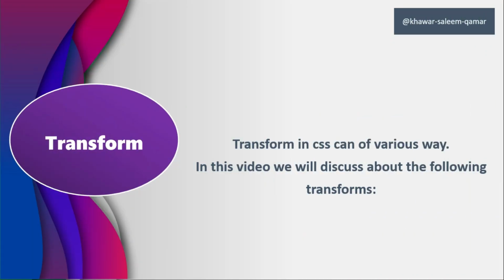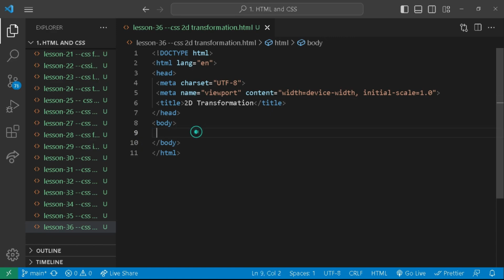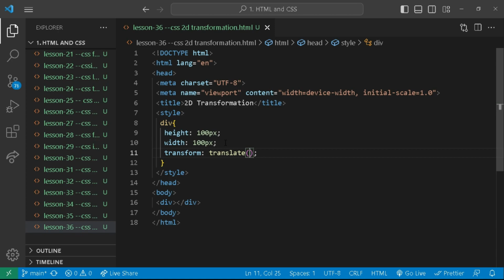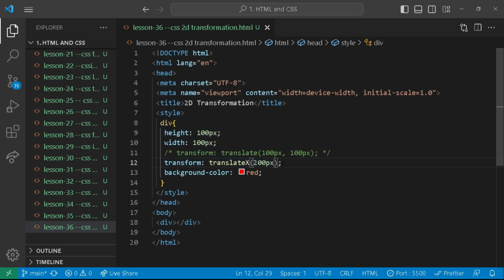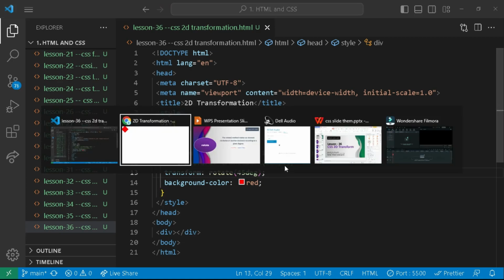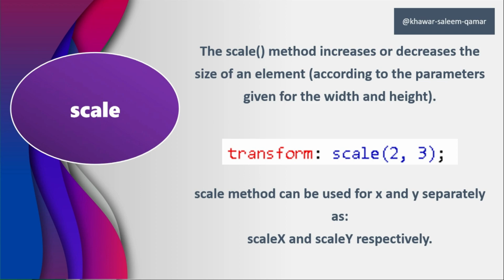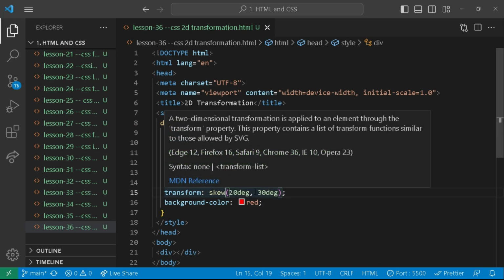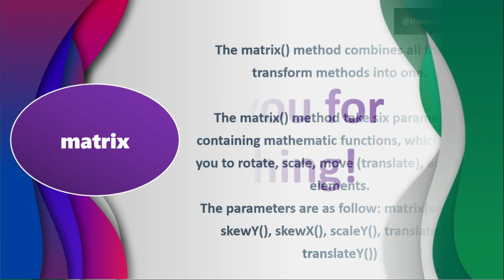CSS 2D Transformation | Advanced CSS | HTML5 and CSS3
Learn css 2d transformation with this css 2d transformation tuotrial.